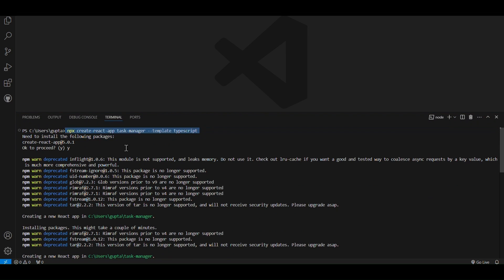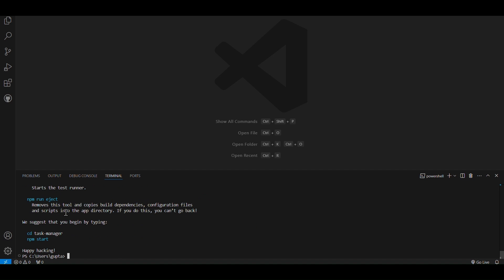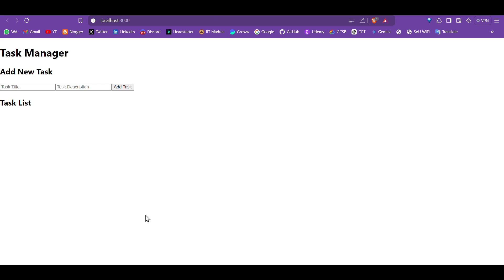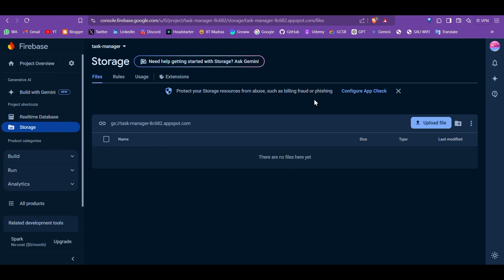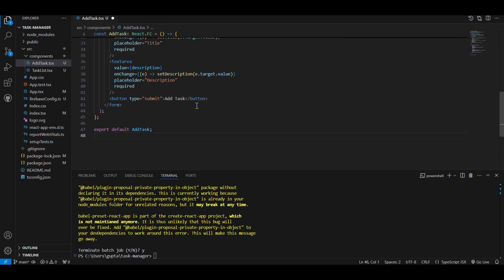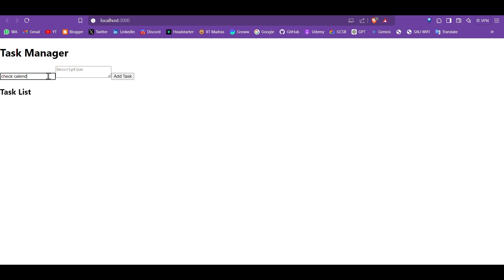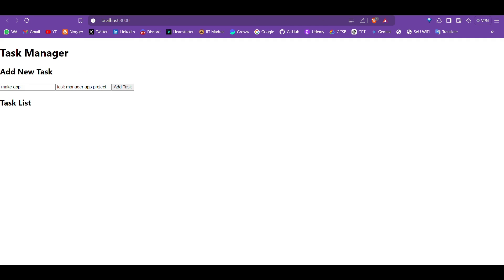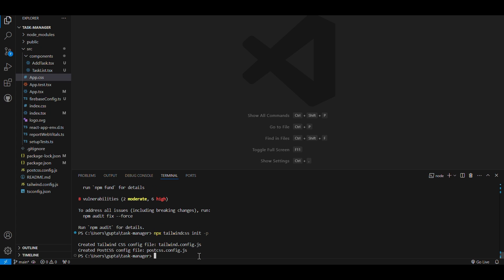Task manager | work in progress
In this video, I showcase the development of a task manager app built using React, TypeScript, and Firebase. More exciting improvements coming soon!